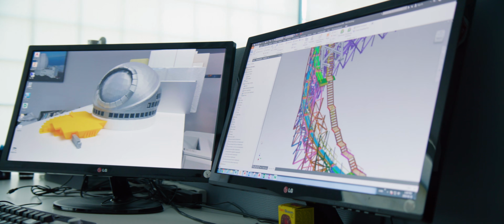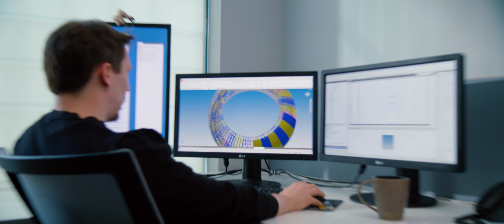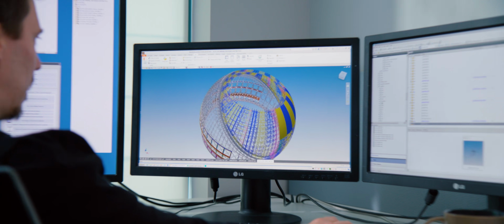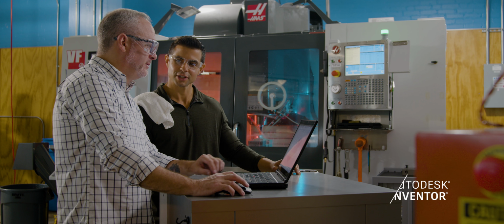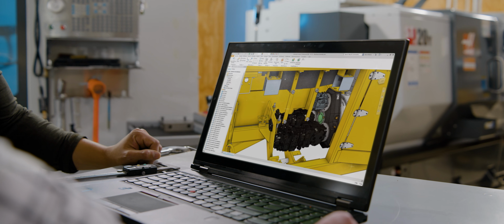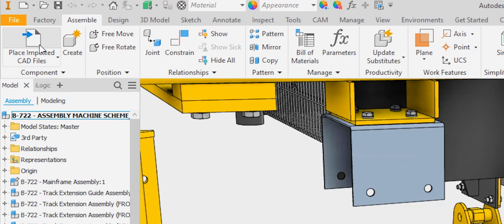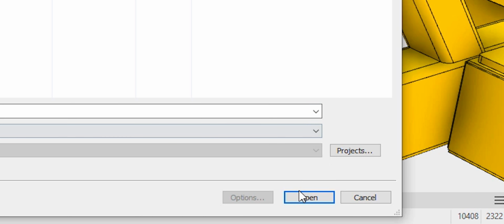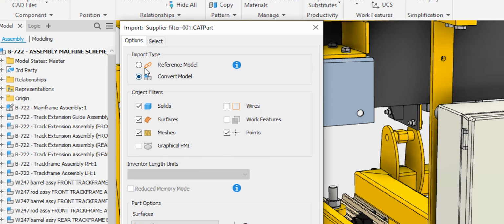Autodesk Inventor - snadná spolupráce mezi CAD systémy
Potřeba a výhody vzájemné spolupráce mezi CAD systémy.